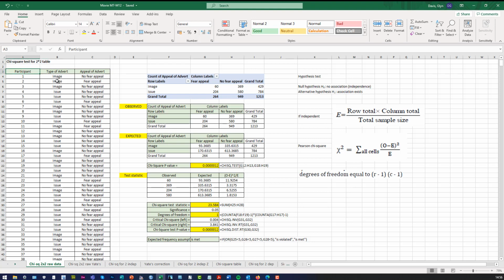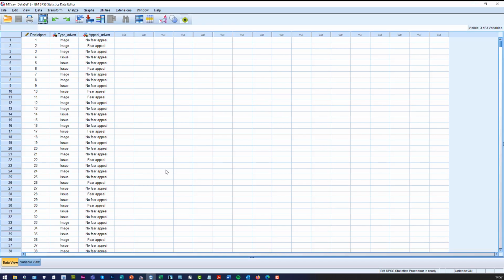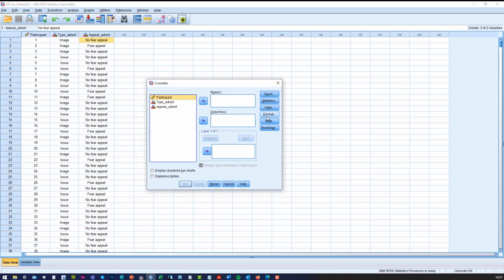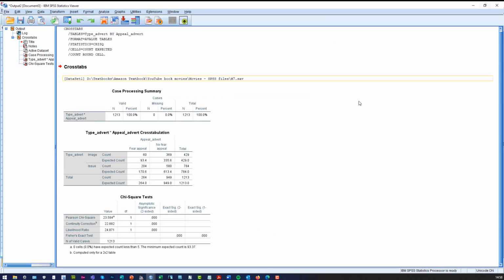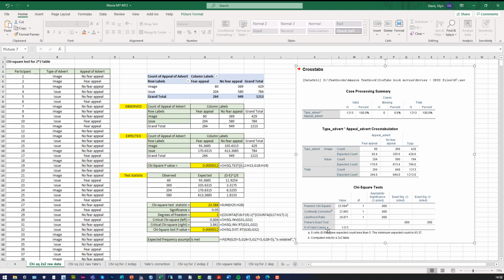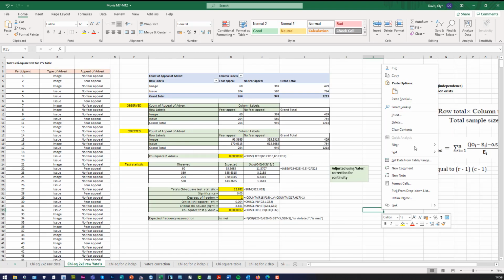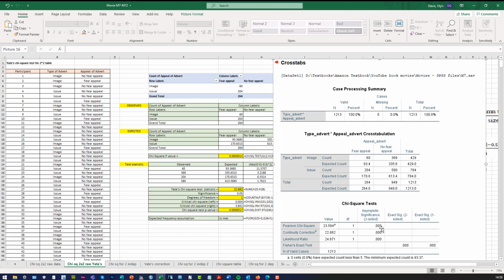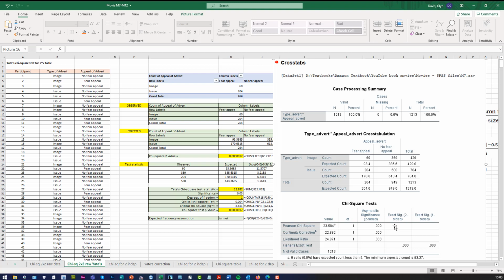M7SPSS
Chi-square test of association (independence) using SPSS